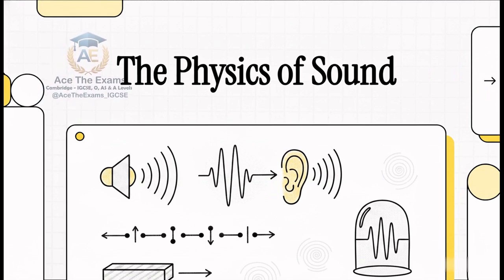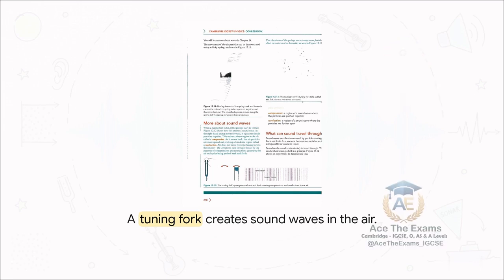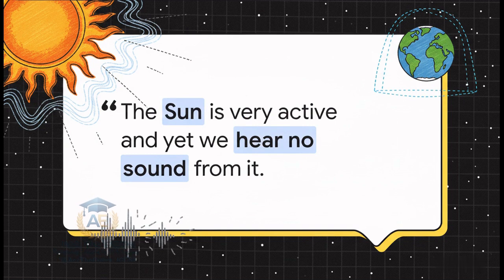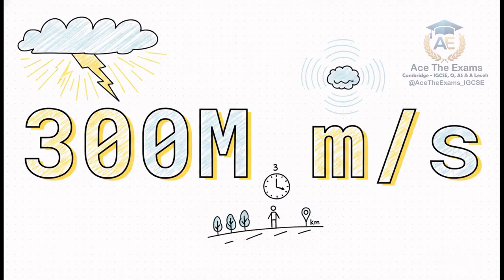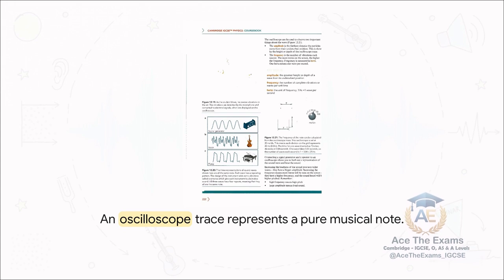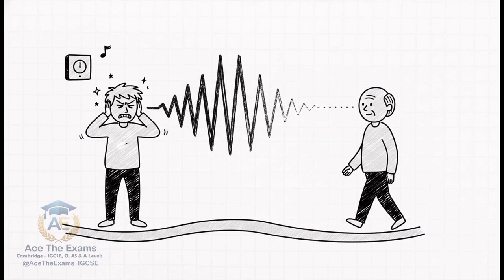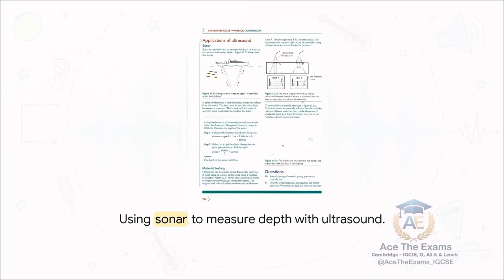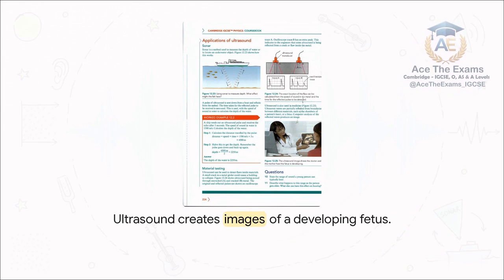Sound Igcse Physics | Ace The Exam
Sound Igcse Physics for Physics. This Ace The Exam lesson explains Sound using exam-focused revision, questions, past-paper practice, mark-scheme understanding and common mistakes.

Primary search query: sound igcse physics